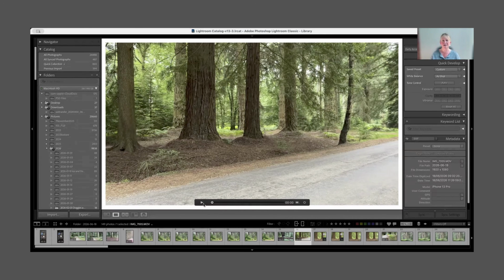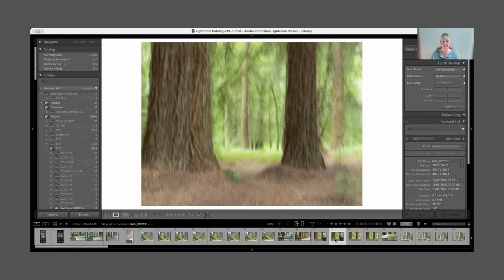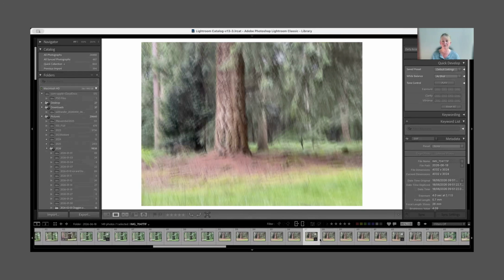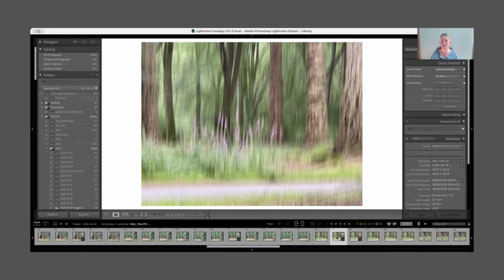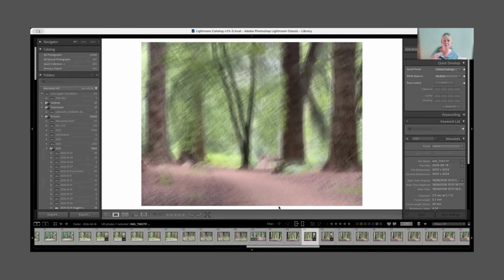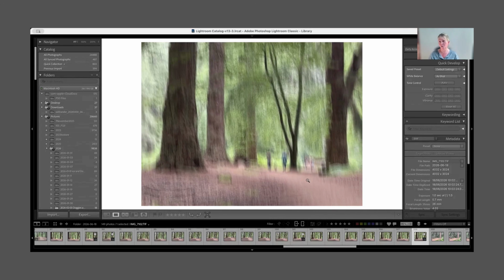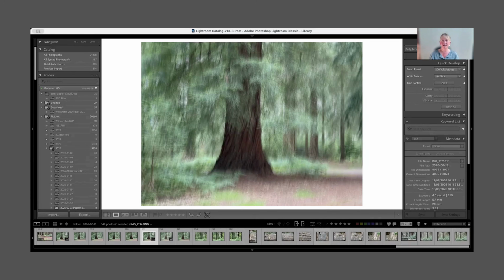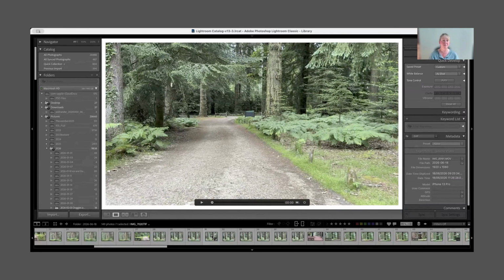Intentional Camera Movement Shutter Speed Choices for Impressionist Image Making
I went for a walk in the woods this week... here are some of the images I caught with my shutter speed choices and why I chose them...  See the places on the video and then the ICM impressionist image I created...

Two more videos coming from this little wander - next week how to literally and scientifically 'see' more compositions...

And then after that, the images I caught on the camera...

You do not have take hundreds of images and hope for the best... And you don't need a special camera either...  Creative fun for everyone!

📷✨🌸 Learn How I Make My Images The Tutorial Series is a growing collection of tutorials for complete beginners through to more advanced photographers. Learn at your own pace. Special launch price currently available.

📖🌀🌿 Books (Amazon, paperback & Kindle). Ebook available on my website with special bonus.
🔶 Intentional Camera Movement Demystified
🔶 Multiple Exposure Demystified
✨ New title coming Autumn 2026 – a full deep dive into my impressionist creativity with a camera with new images, techniques, ideas and inspiration!

🎨📷 ✨. Live Online Workshop - Embodied Impressionist Photography - techniques and creativity combined - camera movement, multiple exposure, using all the senses to create imagery and more...  Very small groups for personal attention and friendly intimate learning experience.

🌞🌿📸  I'm Amanda Newell, artist, researcher and creative exploring techniques, imagination and creativity through a lens...and sharing what I discover as I go... 🌸✨🎨